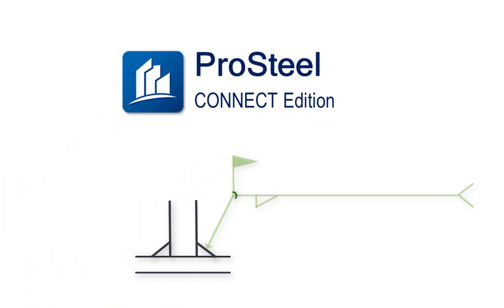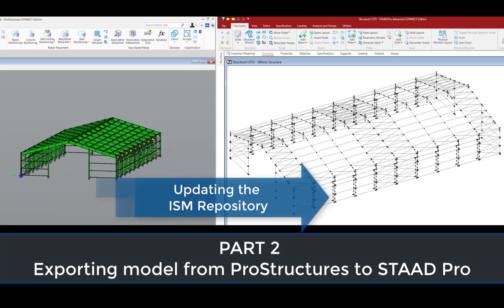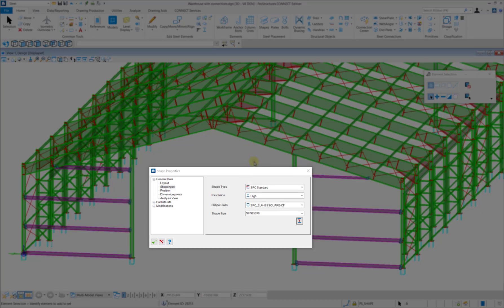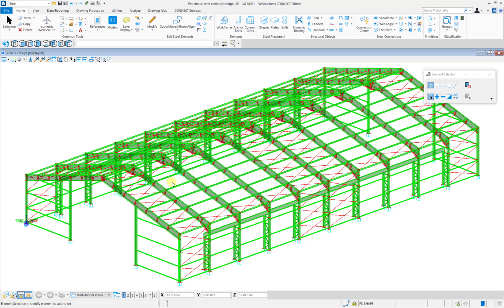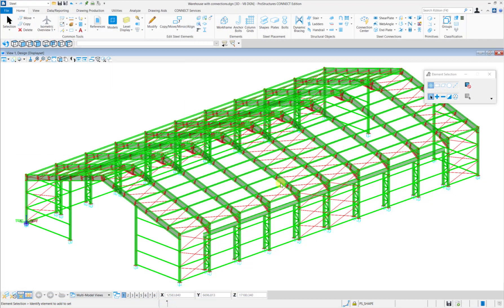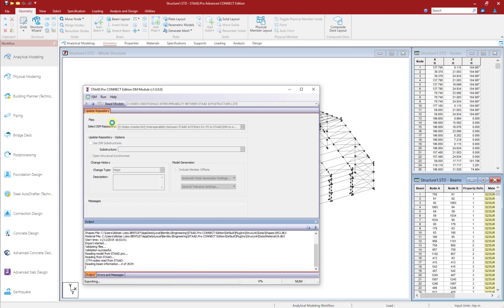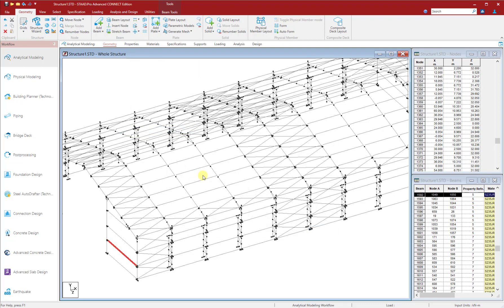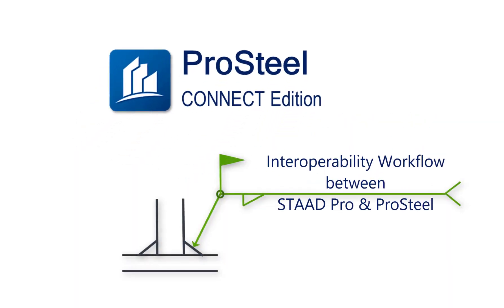Interoperability Workflow between STAAD Pro and ProStructures (Part 2) | ProSteel CONNECT Edition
This video is the 2nd part of the Interoperability Workflow series between STAAD Pro and ProStructures. It will be explaining the process of exporting the same model that was used in Part 1, containing updated information from ProStructures, by simply updating the same Integrated Structural Modelling (ISM) repository. This workflow eliminates the time taken for remodeling and also avoids data duplication.